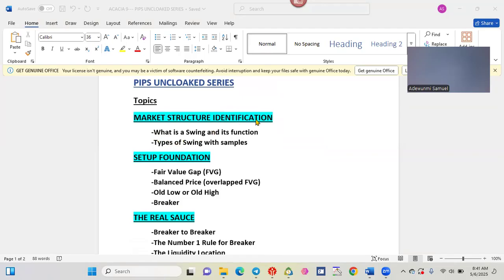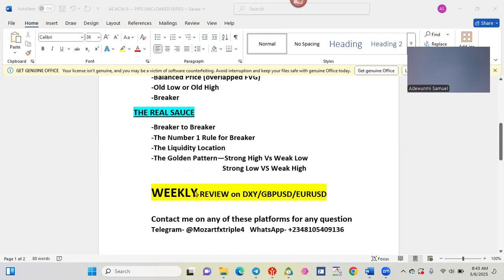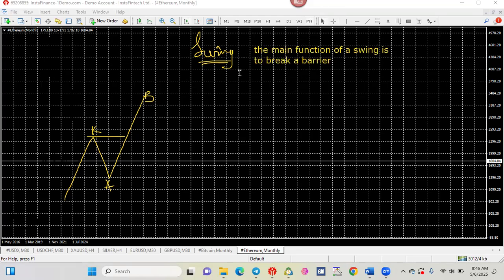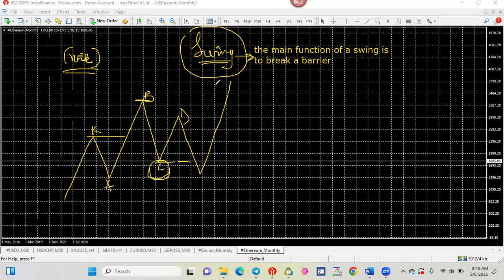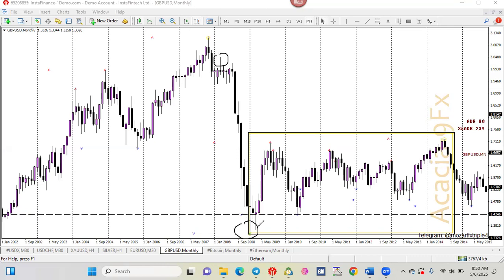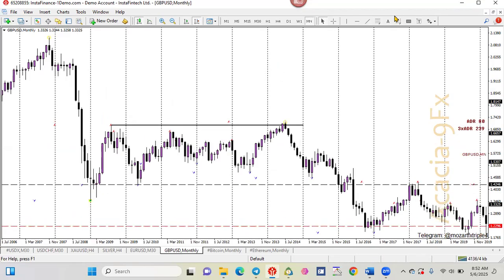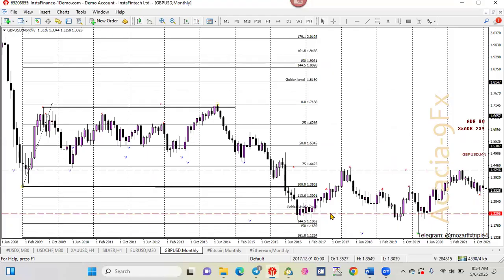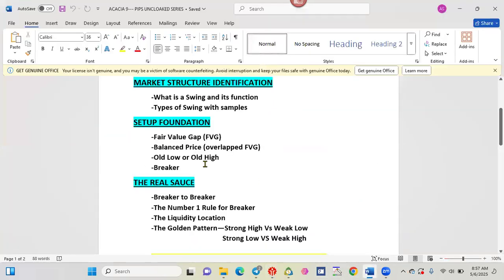1 what is a swing